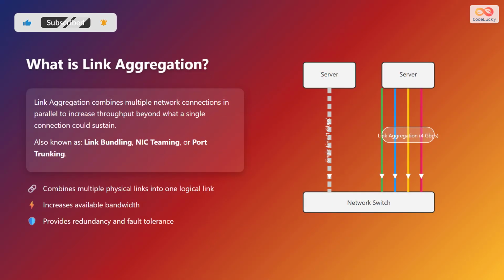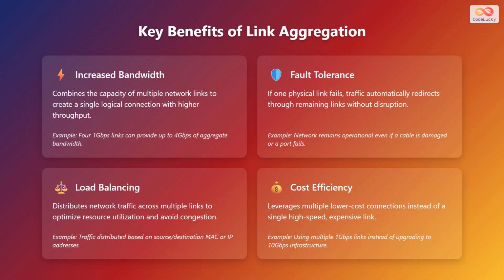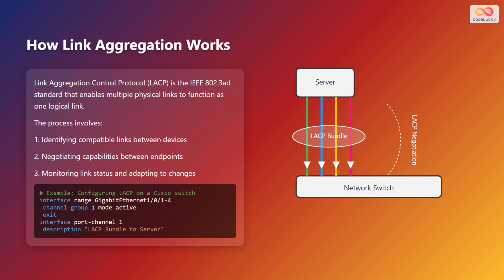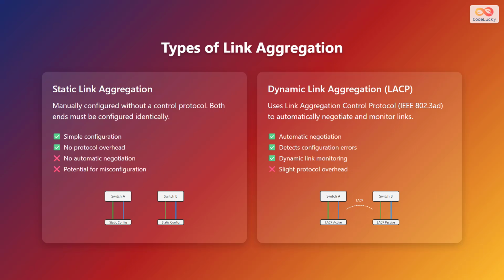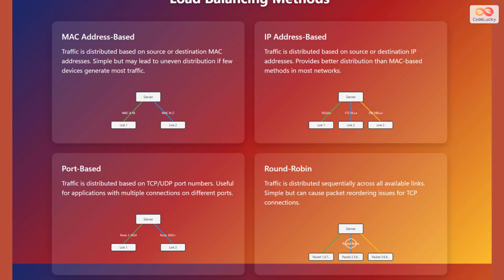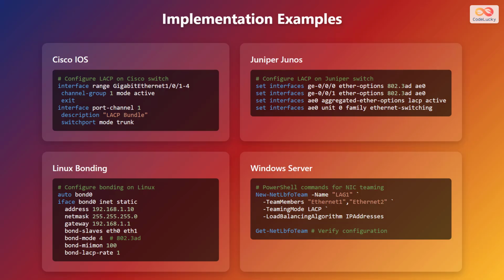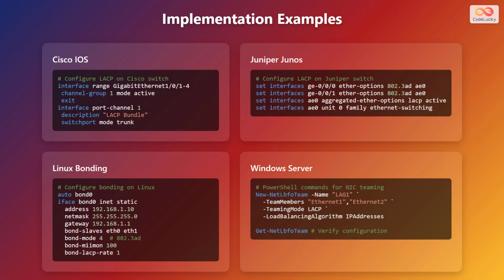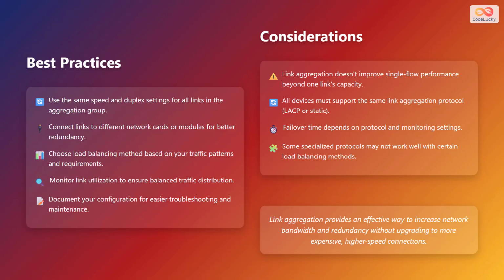Boost Network Speed with Link Aggregation: A Beginner's Guide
🚀 Supercharge your network with Link Aggregation! This video breaks down everything you need to know about combining multiple network connections to increase bandwidth and ensure network redundancy. Perfect for beginners!

We'll cover:

➡️ What Link Aggregation (LAG) is and why it matters.
➡️ Key benefits: Increased bandwidth, fault tolerance, load balancing, and cost efficiency. 💰
➡️ How Link Aggregation Control Protocol (LACP) works. ⚙️
➡️ Static vs. Dynamic (LACP) Link Aggregation. 🤔
➡️ Load balancing methods: MAC address, IP address, Port-based, and Round-Robin. ⚖️
➡️ Implementation examples on Cisco IOS, Juniper Junos, Linux Bonding, and Windows Server. 💻
➡️ Best practices and important considerations to keep in mind. 💡

Learn how to optimize your network performance without breaking the bank! This comprehensive guide will equip you with the knowledge to implement Link Aggregation effectively. 👍

Chapters:
00:00 - Link Aggregation
00:11 - Link Aggregation - What Is It?
00:49 - Link Aggregation - Benefits
02:00 - Link Aggregation - How It Works
03:00 - Link Aggregation - Types
03:53 - Link Aggregation - Load Balancing Methods
04:55 - Link Aggregation - Implementation Examples
07:05 - Link Aggregation - Best Practices and Considerations
08:09 - Outro